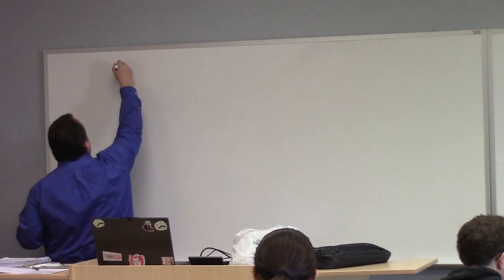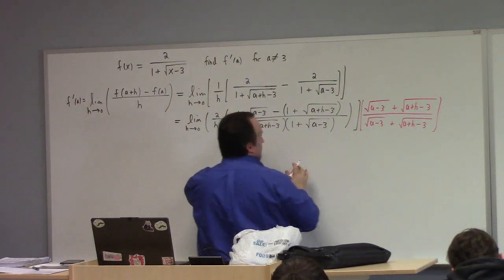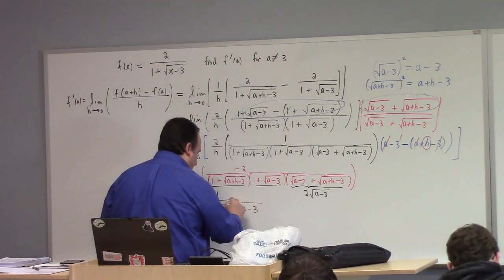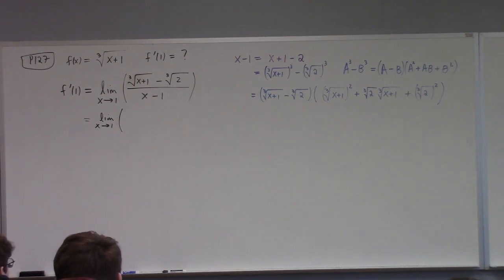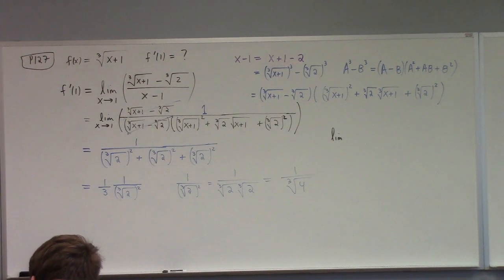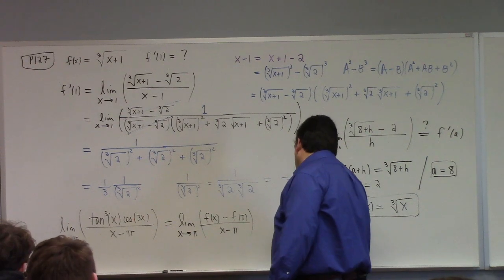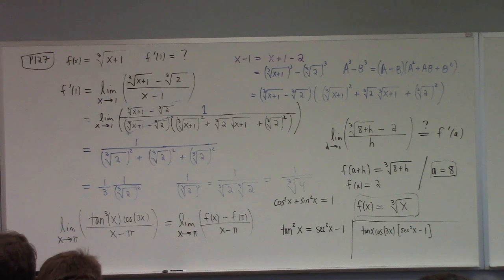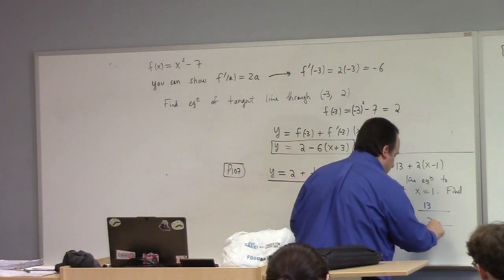Calculus: help with Mission 3, 2-5-24 part 1